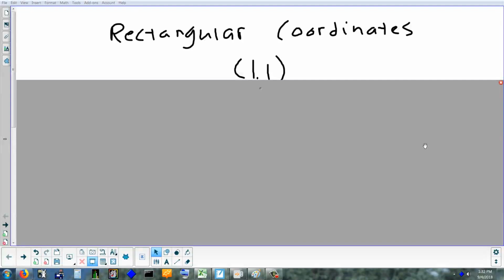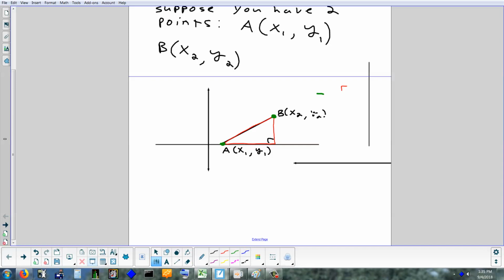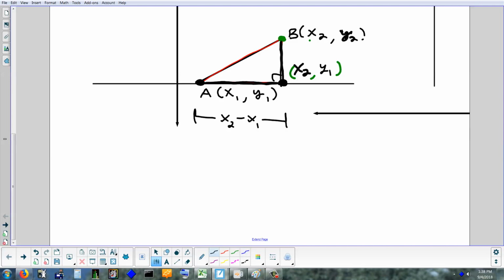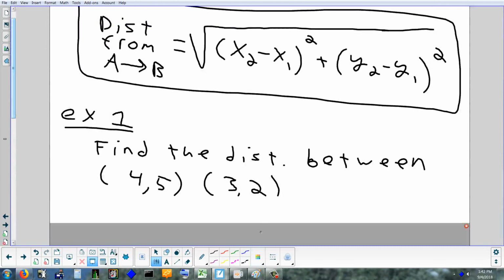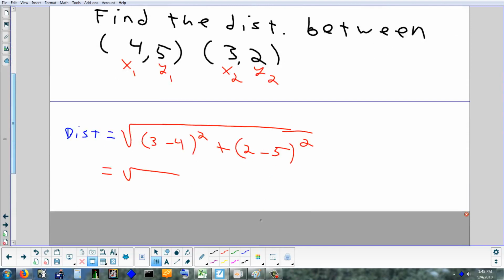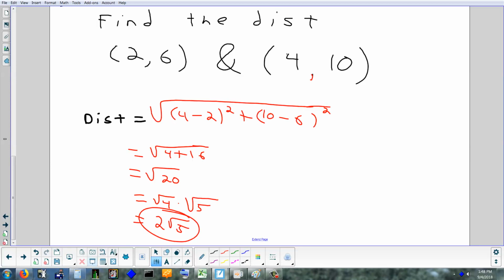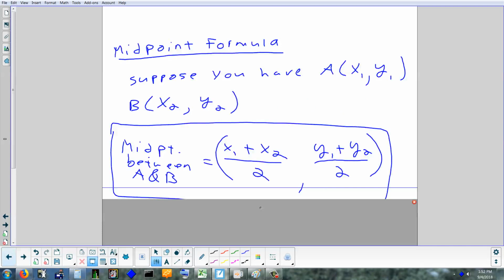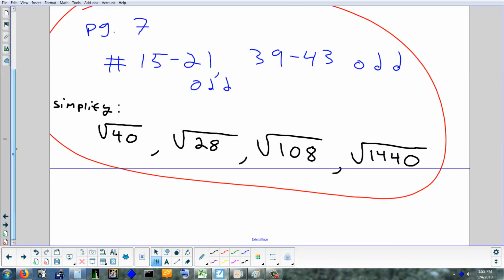1.1 Distance & Midpoint Formulas 9-4-18